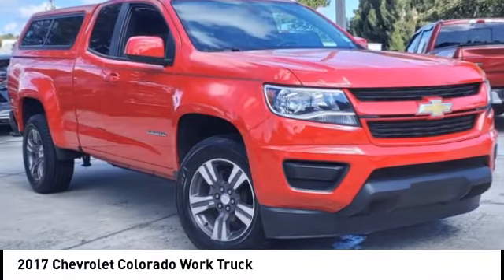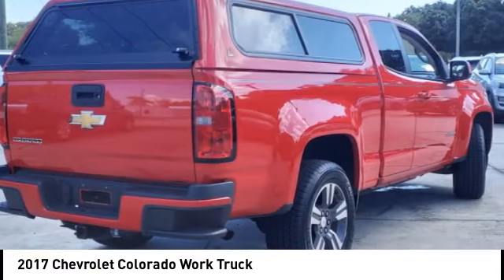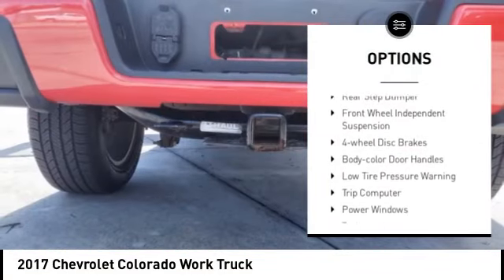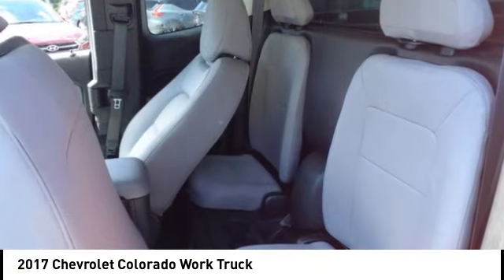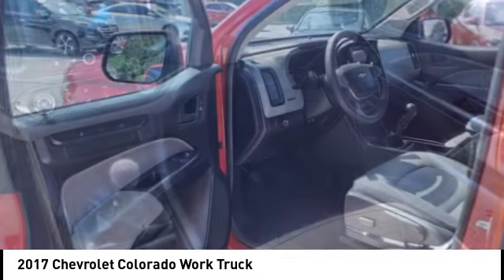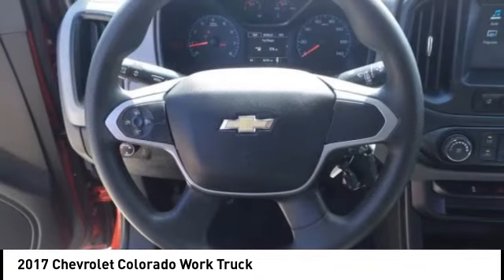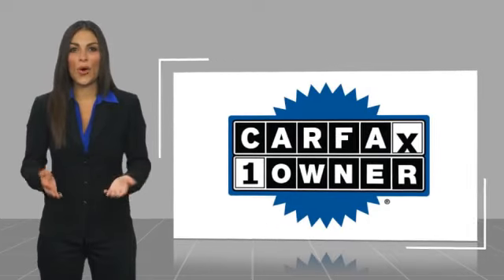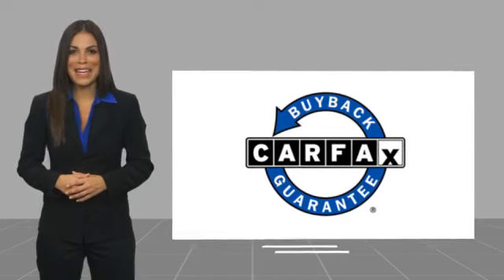2017 Chevrolet Colorado Melbourne FL H82785A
2017 Chevrolet Colorado Work Truck

This 2017 Chevrolet Colorado Work Truck in Red Hot features: RWD Clean CARFAX. CARFAX One-Owner. 19/26 City/Highway MPG Awards: * 2017 KBB.com Best Resale Value Awards * 2017 KBB.com 10 Best Used Trucks Under $20,000 * 2017 KBB.com 10 Most Awarded Brands Visit our virtual showroom 24/7 @